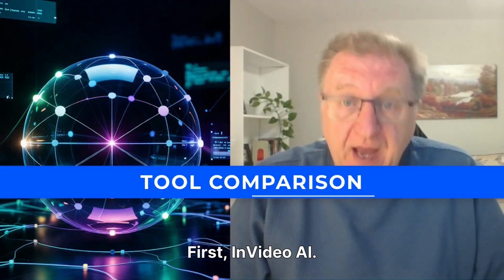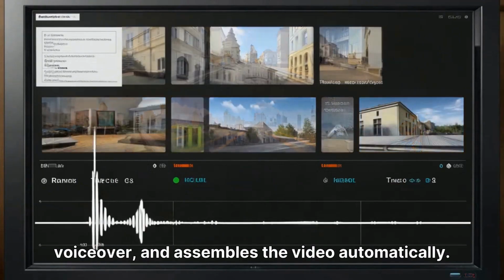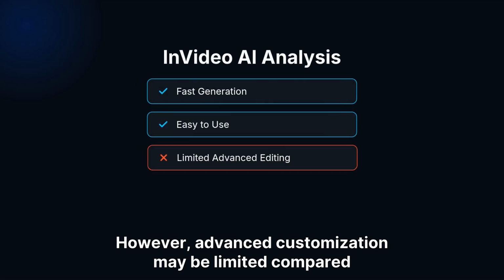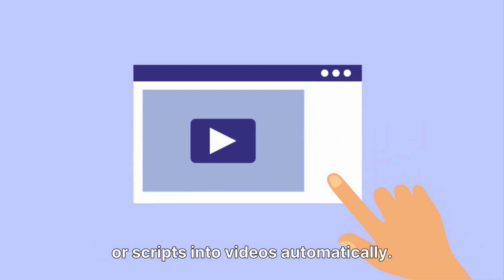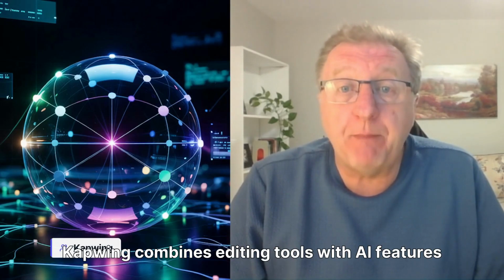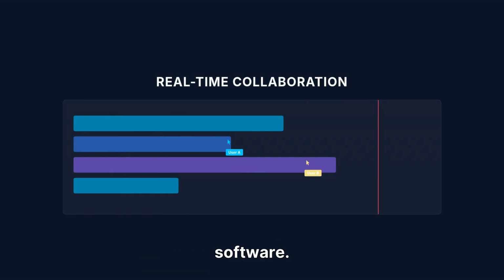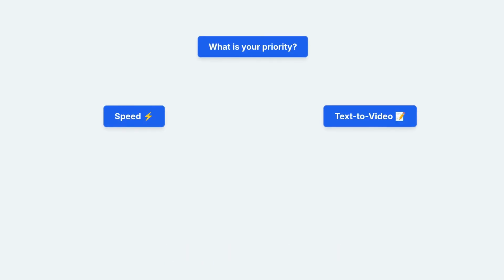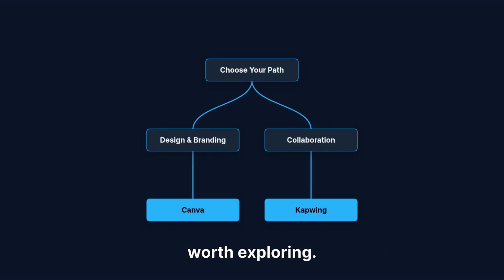All in One AI Video Creators That Actually Work in 2026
All-in-one AI video platforms combine scripting, visuals, editing, and publishing into a single workflow. In this video, we compare the main tools in this category and explain when an all-in-one solution makes sense for creators.

This video is part of a complete series exploring the AI video creation ecosystem and the tools modern creators are using today.
In this series, we break down AI tools by category, including text-to-video generation, AI video editing platforms, AI avatar tools, animation and motion graphics generators, voice and audio enhancement tools, all-in-one AI video creators, and advanced workflow automation systems.
Each video compares leading tools, explains real-world use cases, discusses pros and 2cons, and helps you understand how these technologies fit together into a complete AI-powered production pipeline.
Whether you are a beginner exploring AI video creation or an advanced creator building automated workflows, this series provides a clear roadmap to understanding the rapidly evolving world of AI content creation.